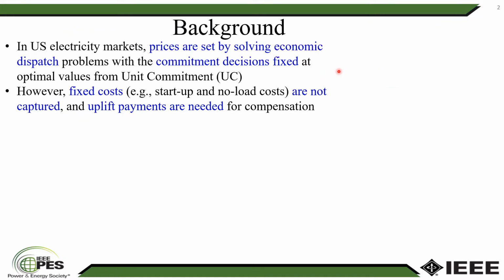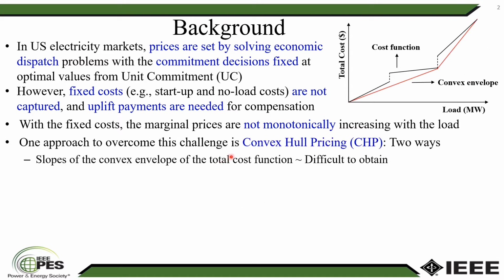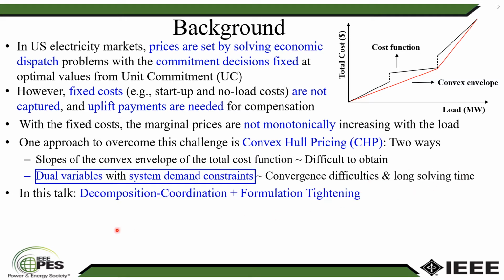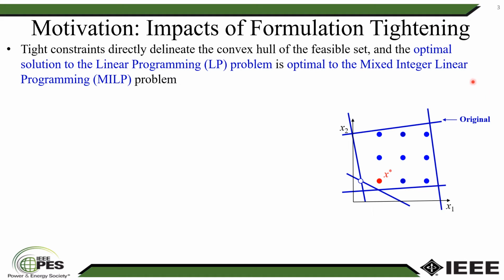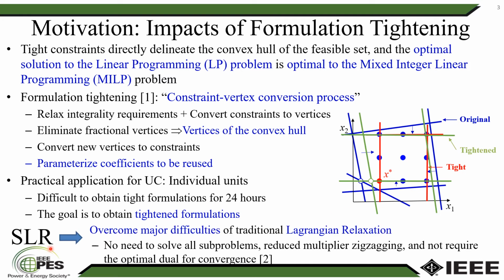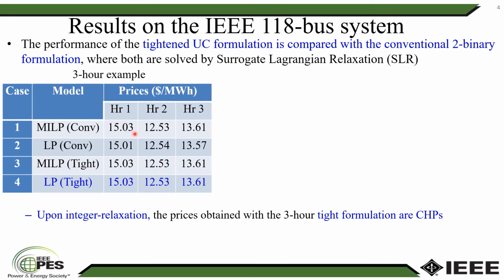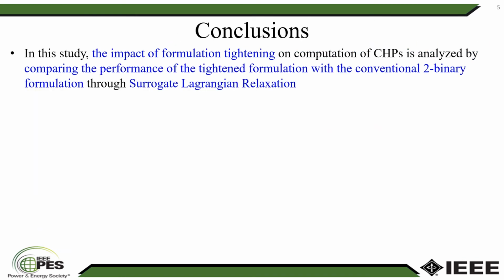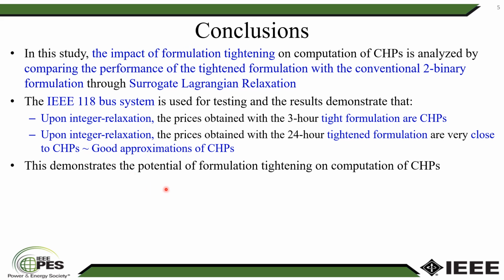IEEE PESGM 2021 poster for the paper 21PESGM059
Session Type: Poster Session

Session Name: PSOPE - Power System Economics Subcommittee Poster Session

Submission/Presentation Number: 21PESGM0591

Submission/Presentation Title: Impacts of UC formulation tightening on computation of convex hull prices